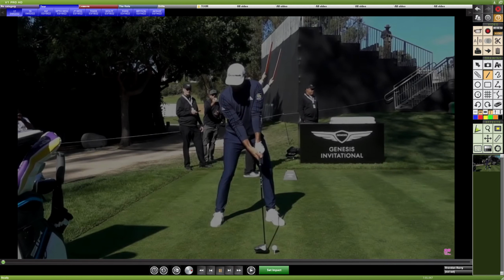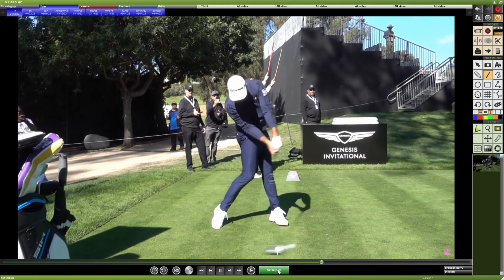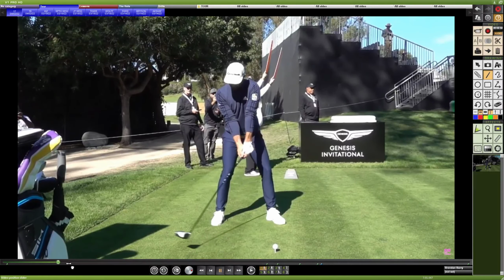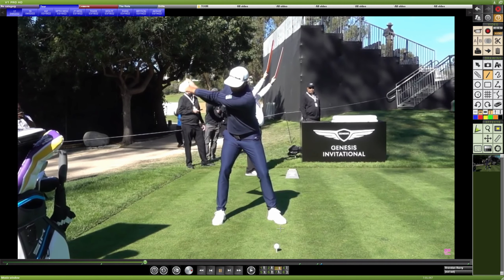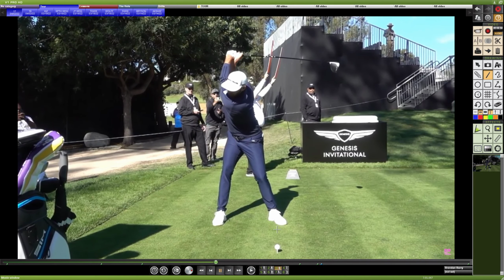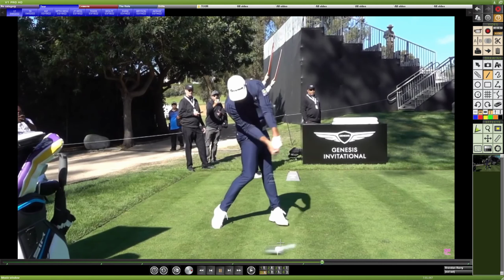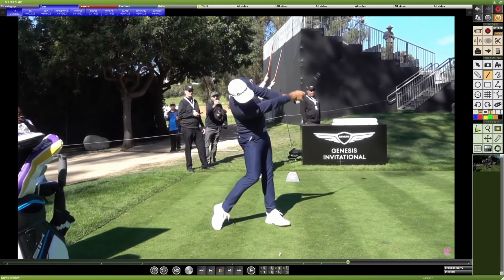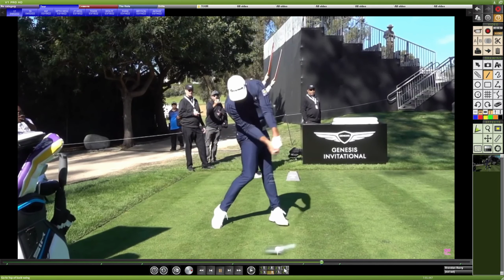BBgolf.Academy - Setting P1-P8 in V1 Golf Analysis Software